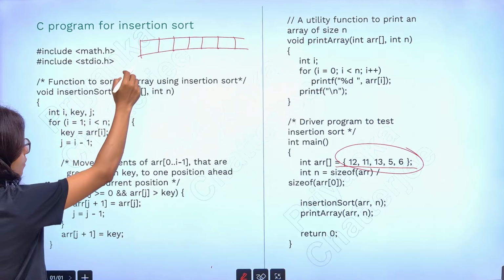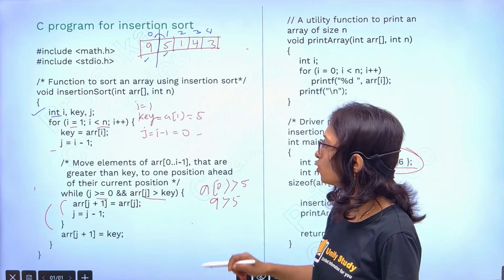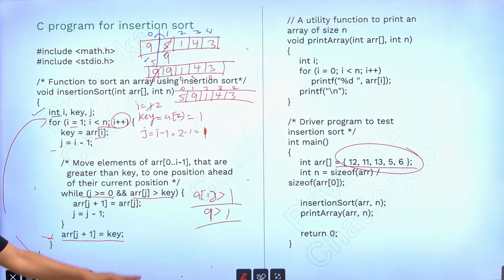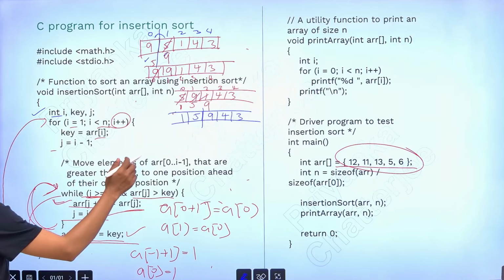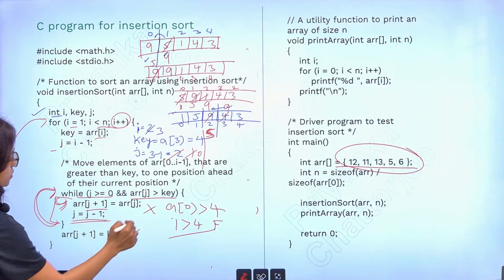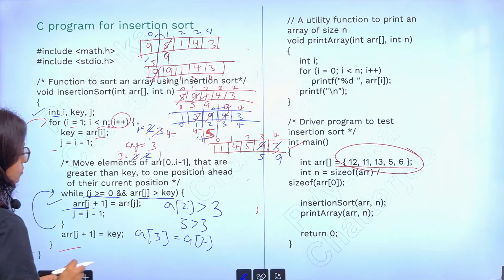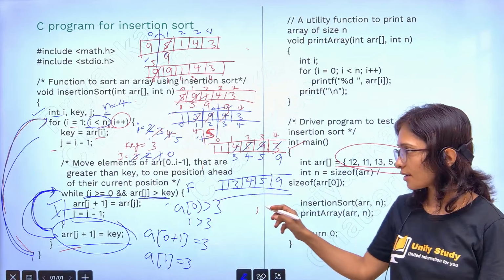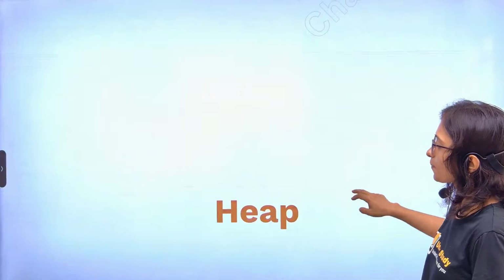Restart FREE CS Course-Learn Insertion Sort-in Depth|Sorting Algorithm|DSA|Data Structure Algorithms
📊 Unlock the Secrets of Sorting with Insertion Sort! 🚀 In today's video, we dive deep into the world of sorting algorithms, focusing on one of the most fundamental methods: Insertion Sort. Whether you’re a complete beginner or looking to sharpen your data structure skills, this tutorial breaks down the algorithm step-by-step. We’ll explore its mechanics, time complexity, and how it compares with other sorting techniques. Witness practical examples and coding snippets that will elevate your understanding of Data Structures & Algorithms (DSA). 💻✨